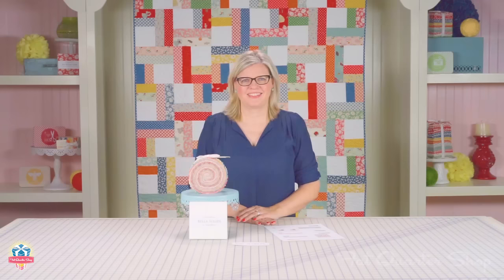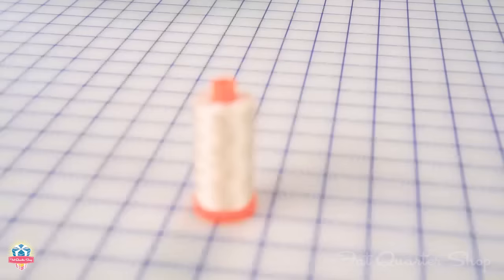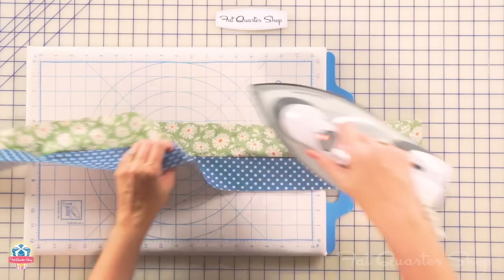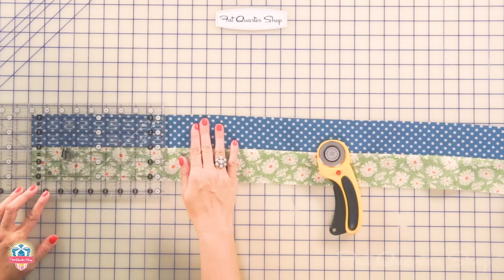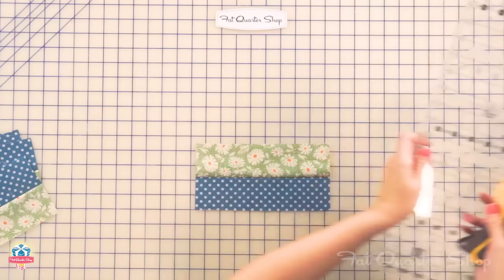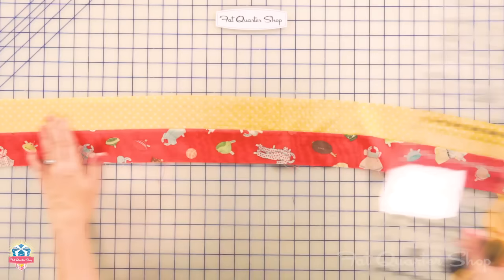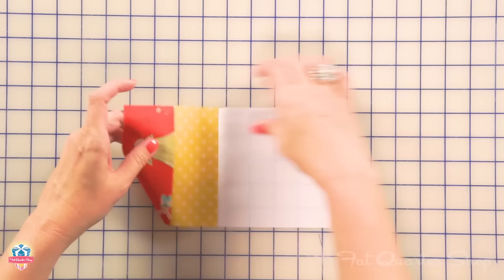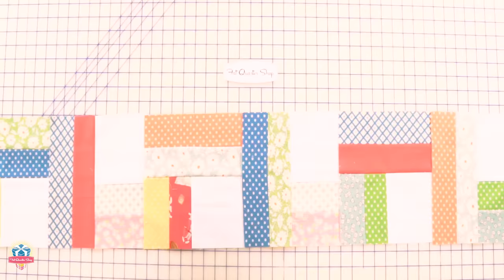Jelly Roll Twist: Easy Quilting Tutorial – Fat Quarter Shop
Make an easy, beginner friendly quilt with just one jelly roll! Kimberly of Fat Quarter Shop walks you through each step of creating the block, including sewing with a ¼ inch seam and pressing your fabric strips. This scrappy quilt is fun and simple and is sure to add some joy to your day!

This quilt features the Hop, Skip and Jump fabric collection from American Jane.

▸ Bernina Sewing Machine